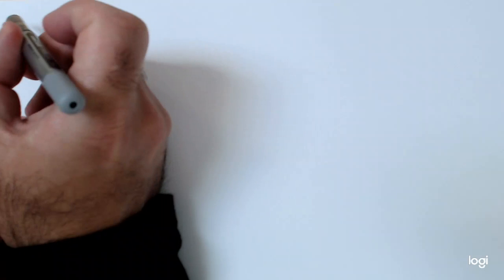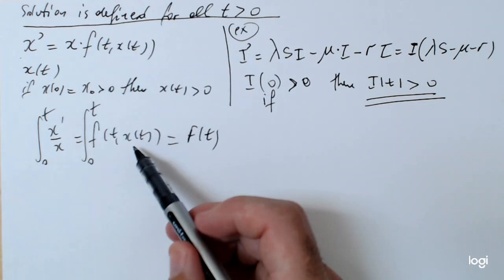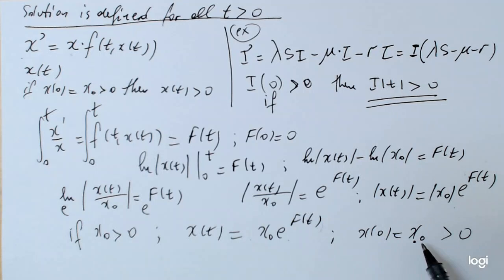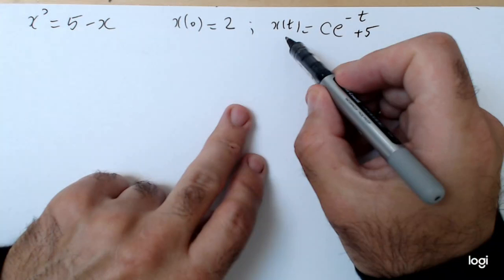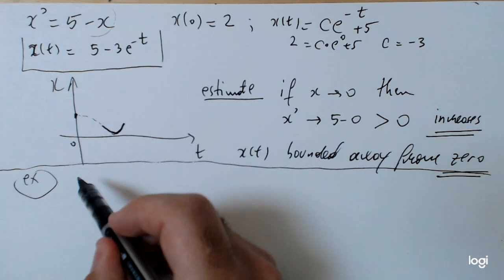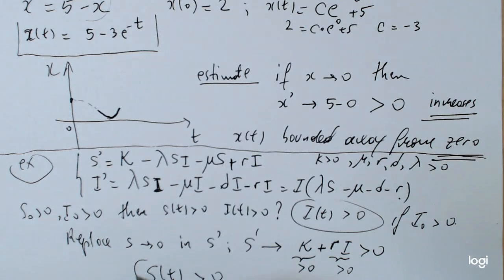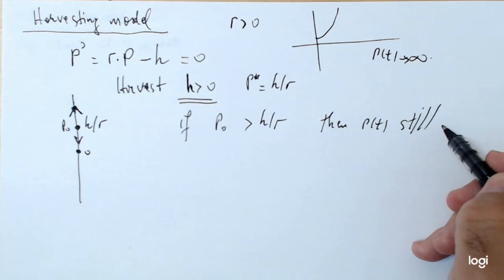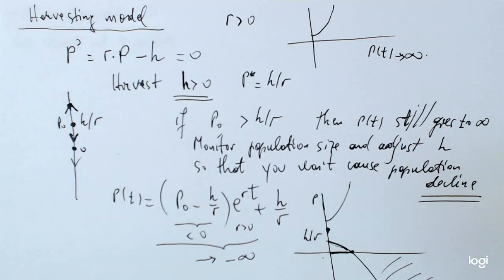Week 3 part 2 (Positive invariant models)